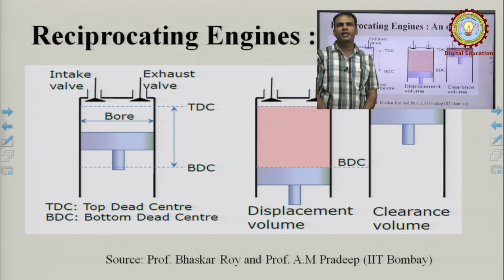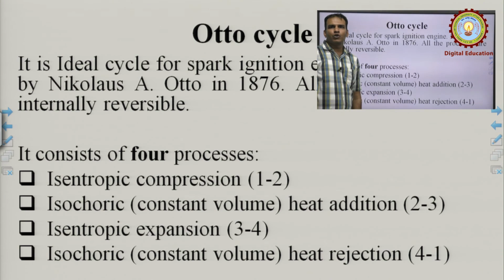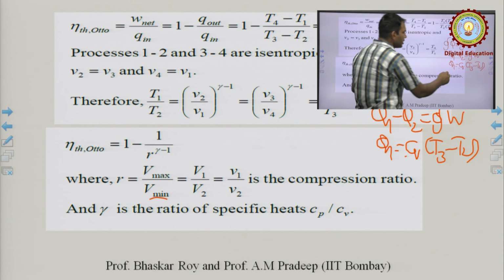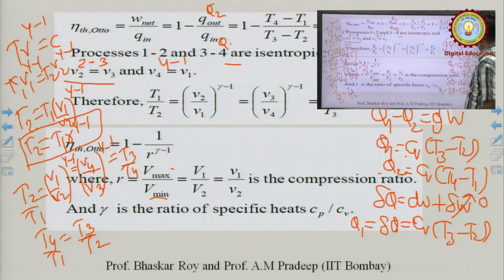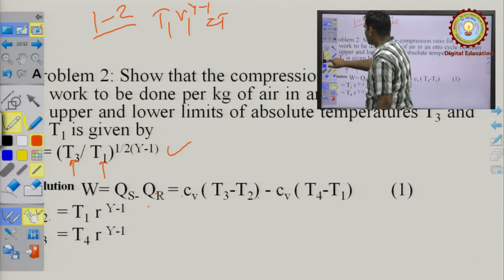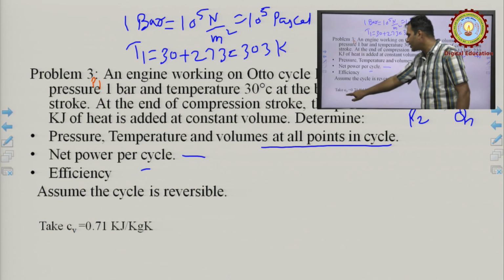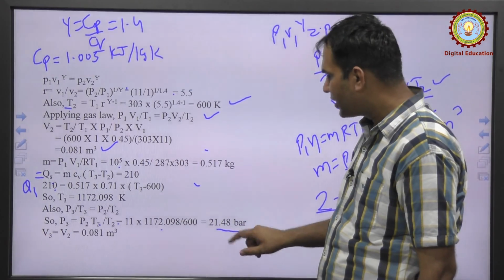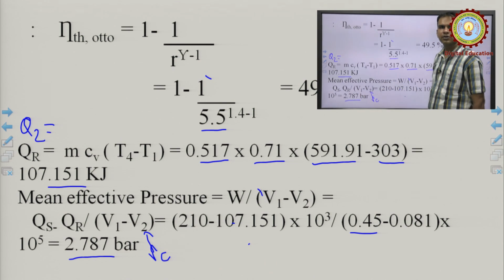Air Standard Cycle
Subject:Internal Combustion Engine
Course:ME